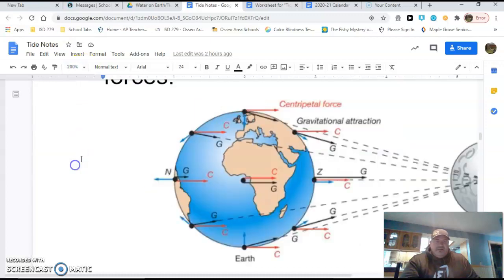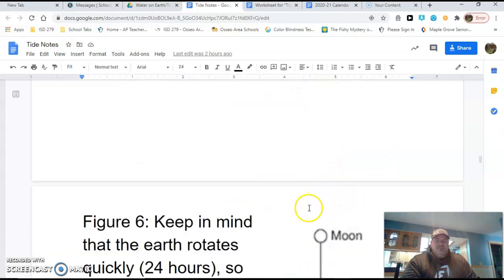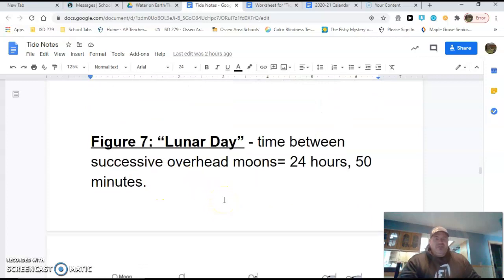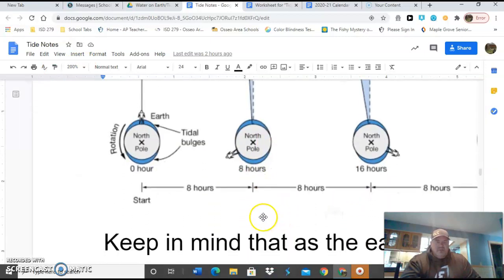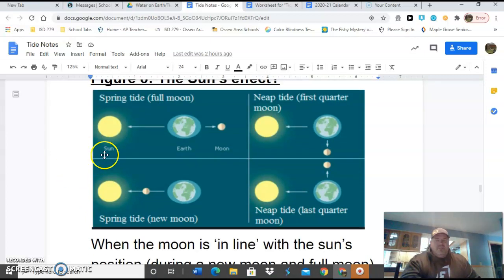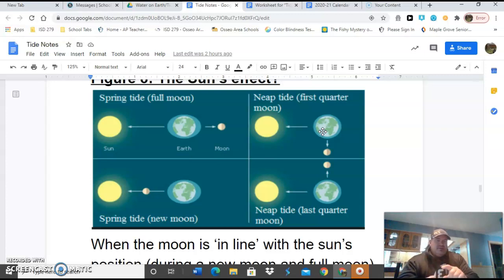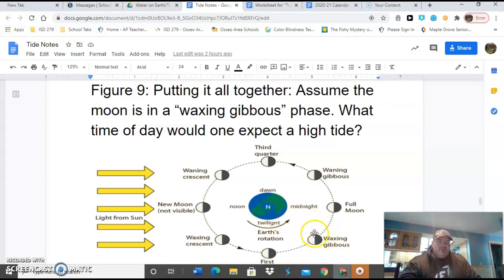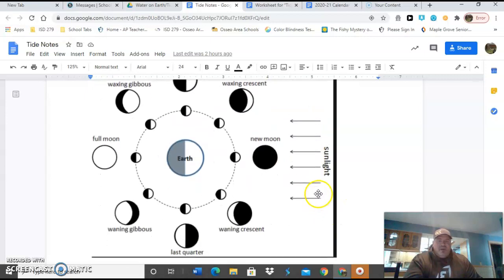Tide Notes Pt 2